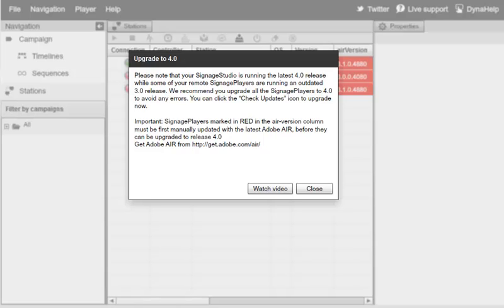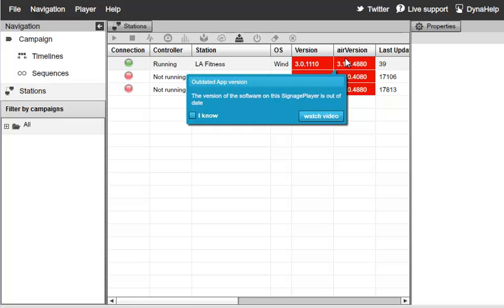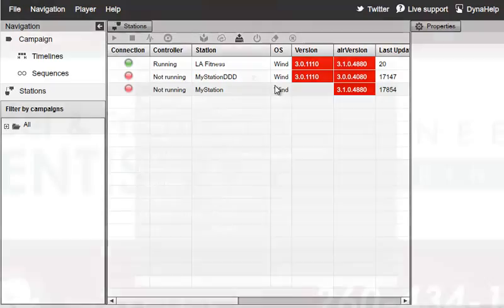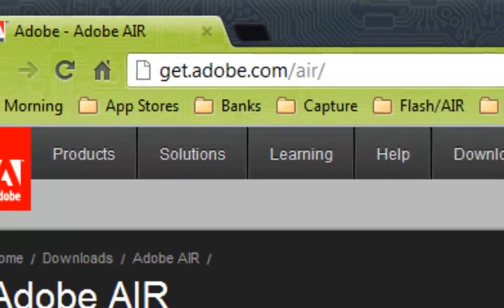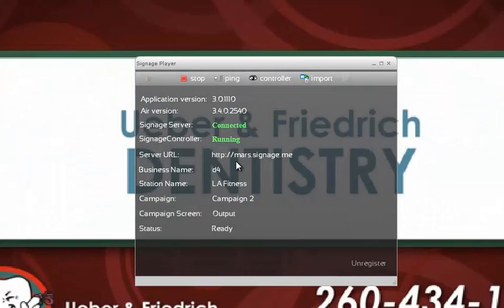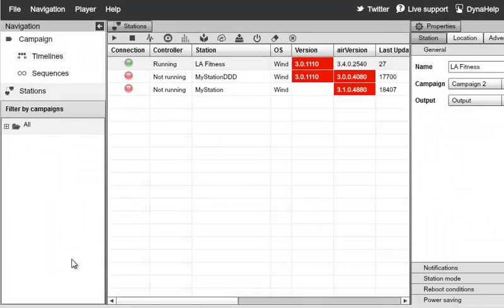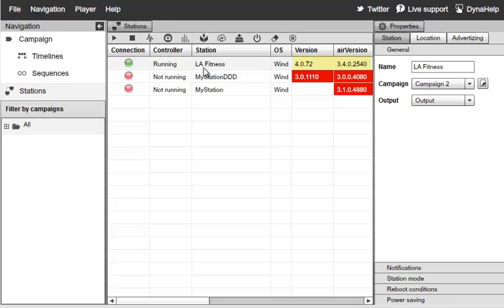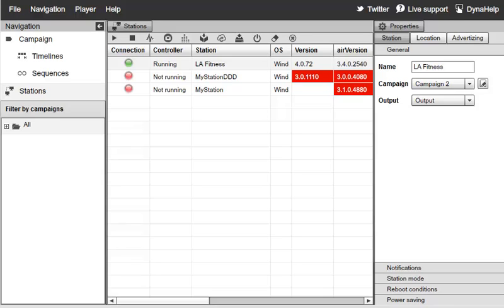Update player version